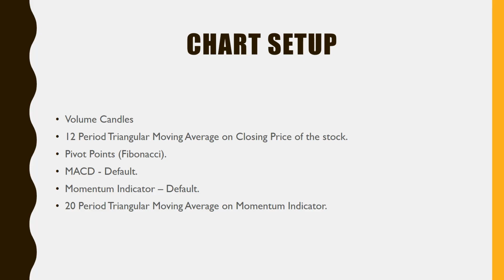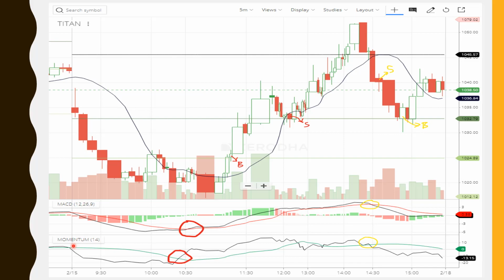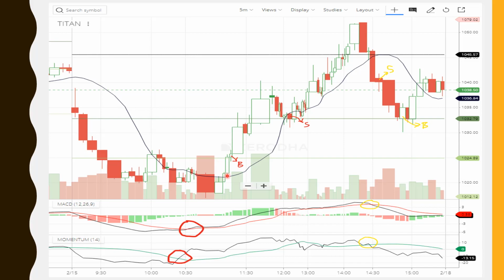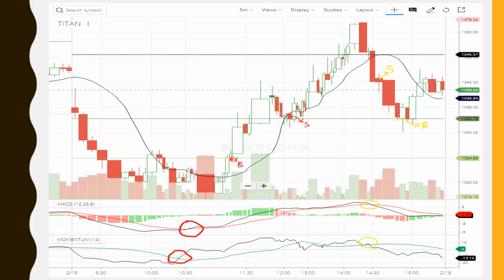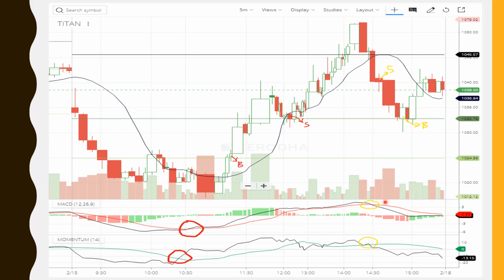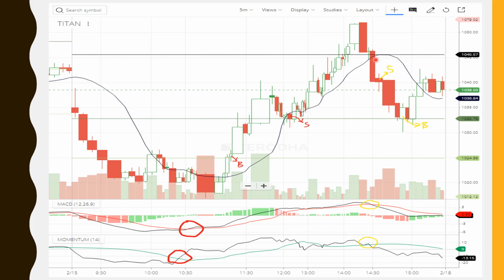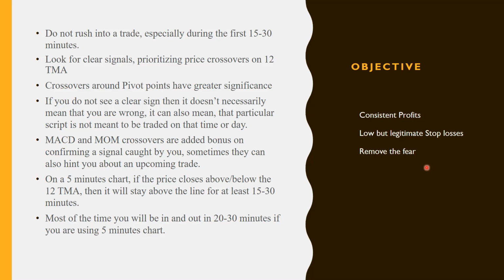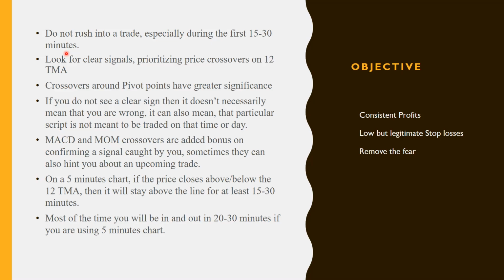Intraday guide - Includes strategy - Intermediate level - Part 2